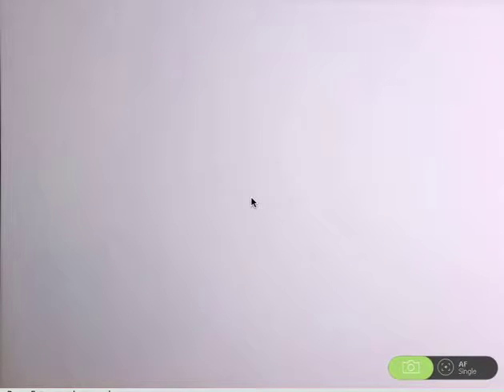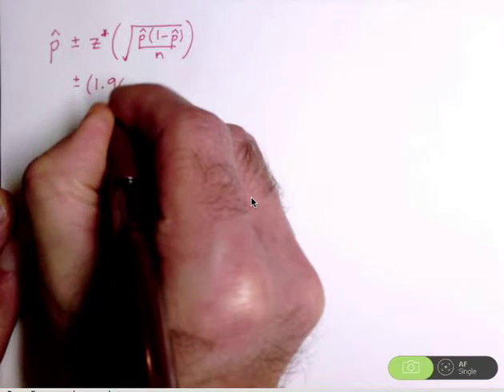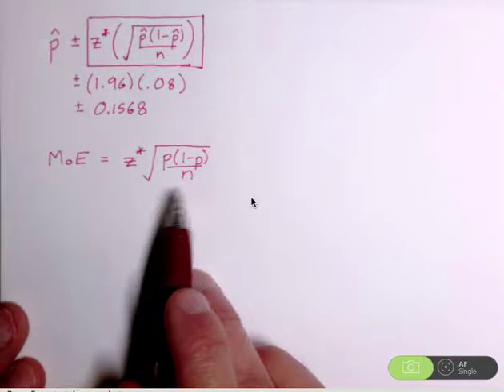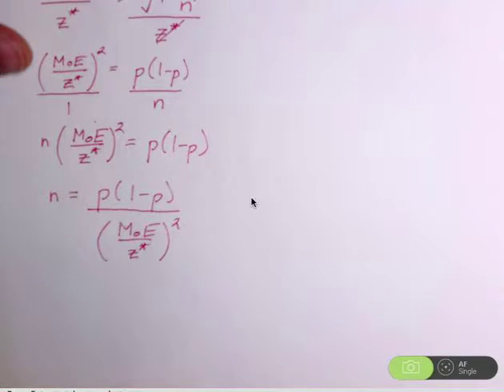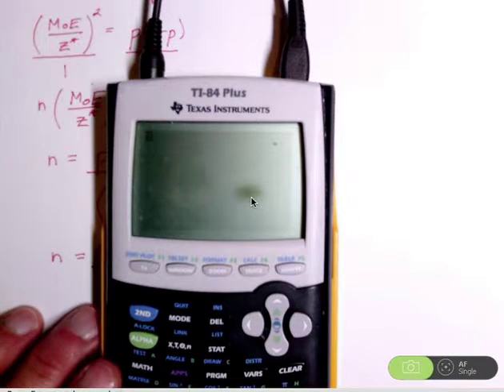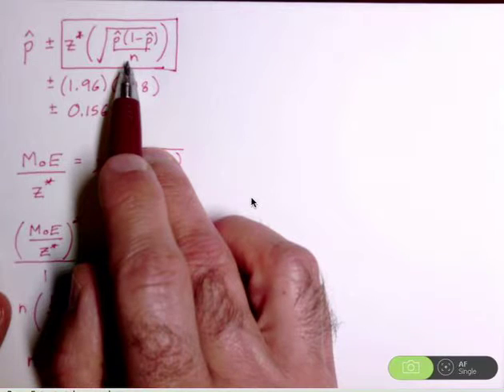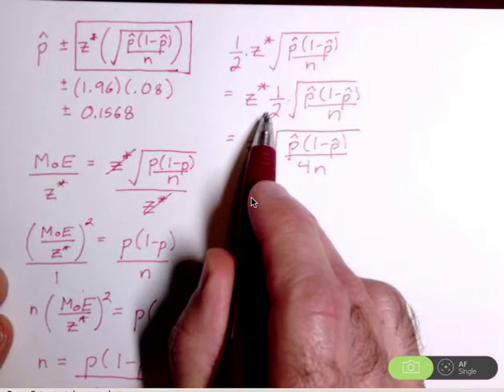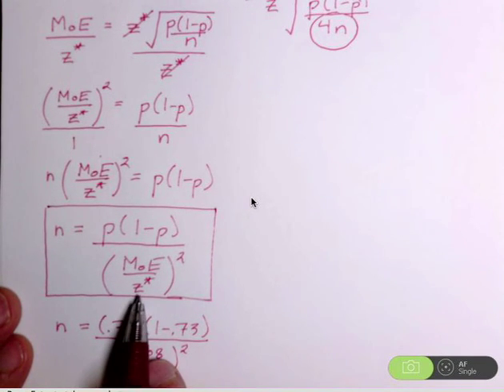Sample Size for a Given Margin of Error (Example 1)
This example takes students through how to find the sample size needed to establish a desired margin of error given a level of confidence.  The 'formula' for this sample size is derived and applied for estimating a single population proportion.